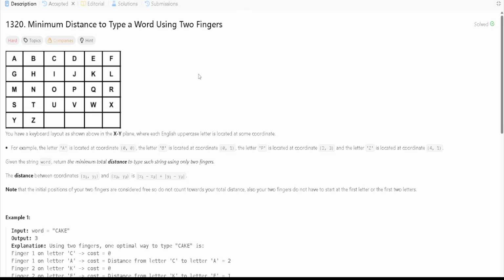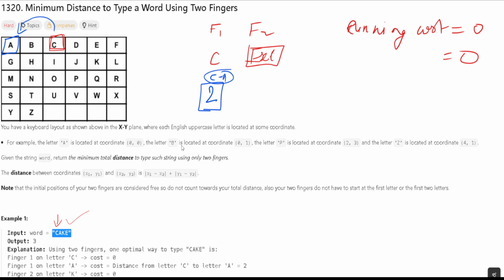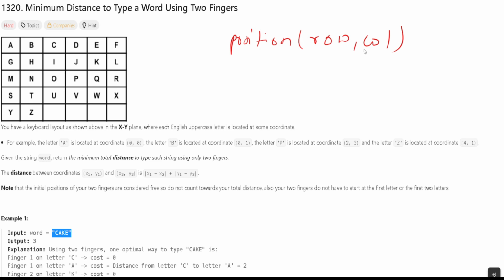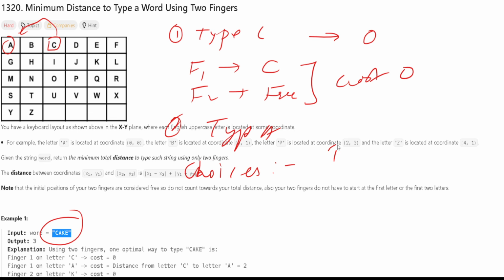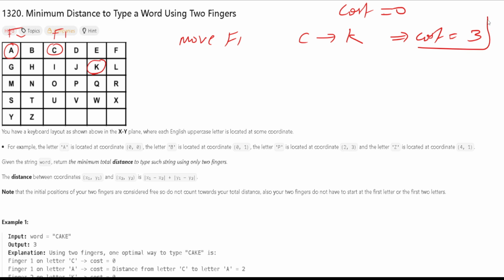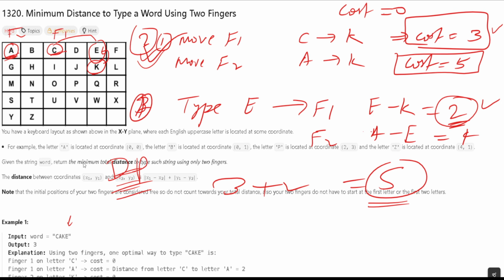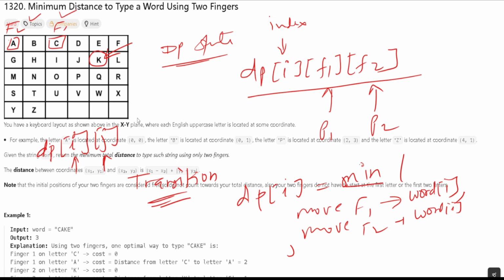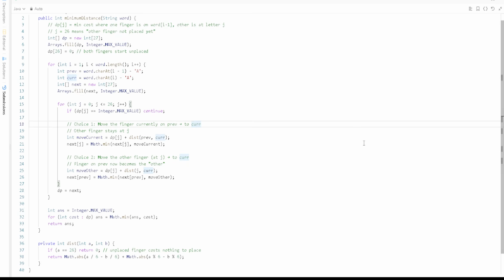LeetCode 1320 Explained: Minimum Distance to Type a Word Using Two Fingers (DP Guide)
A complete guide to LeetCode 1320 — Minimum Distance to Type a Word Using Two Fingers. Understand the DP intuition, walk through the CAKE example step by step, and get a clean Java solution with complexity analysis and approach comparisons.

1. Daily LeetCode Solutions & Video Explanations (YouTube + Website)
2. Structured Courses [Full Course Catalog
3. DSA + System Design Bootcamps for practical, real-world readiness
4.Connect & Enroll